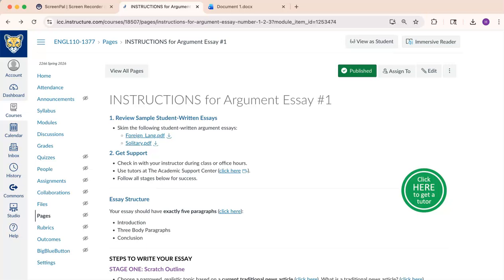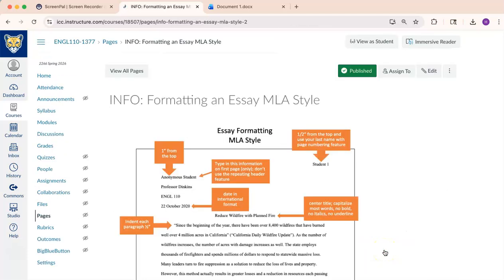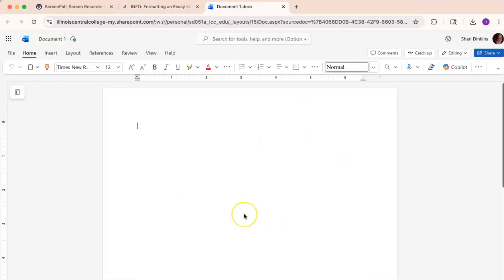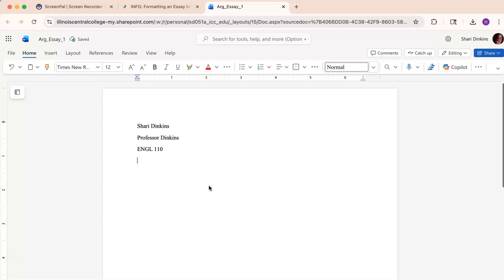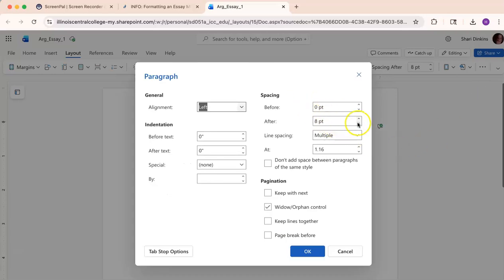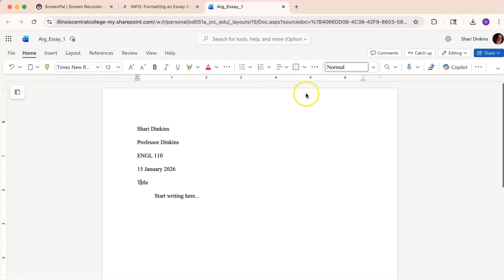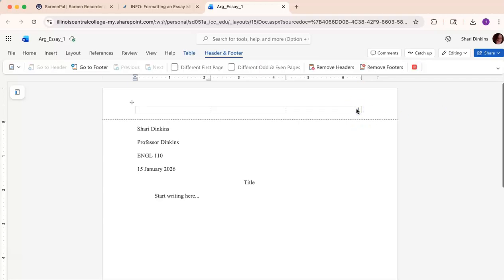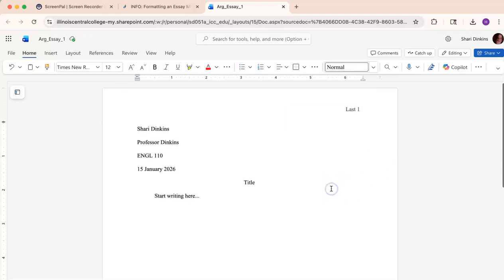HOW to format your Argument Essay using Microsoft Word 365